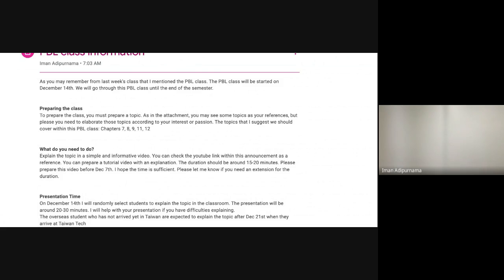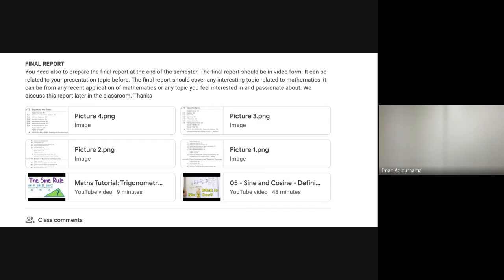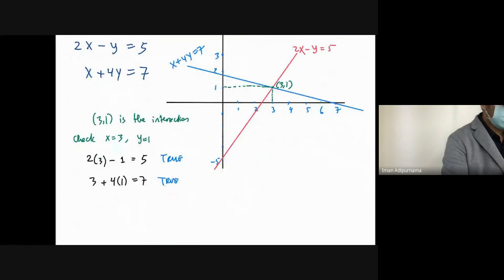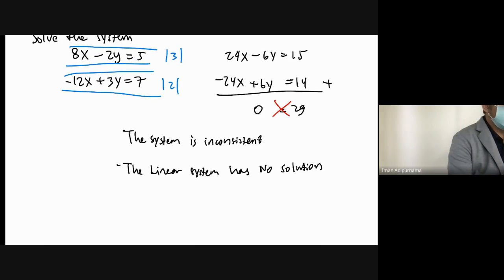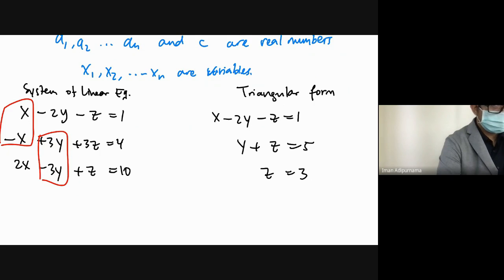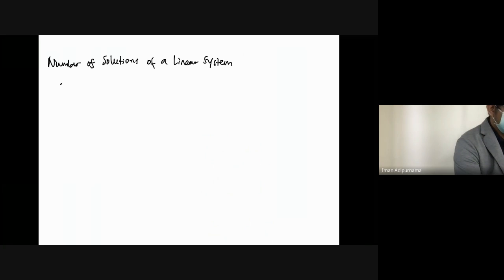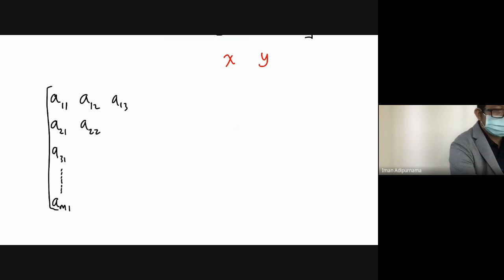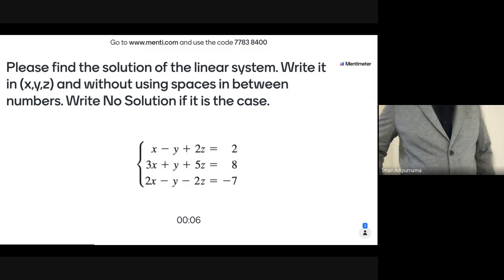Basic Math Class 11/23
This is the recording session of the basic math on 11/23. The topic is about the system of linear equations.